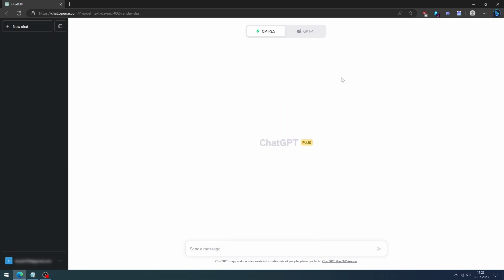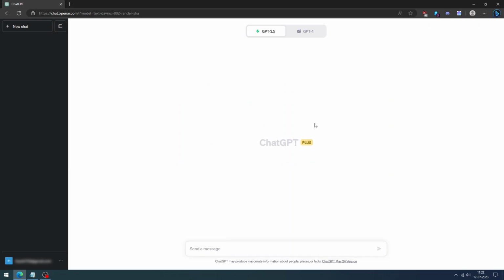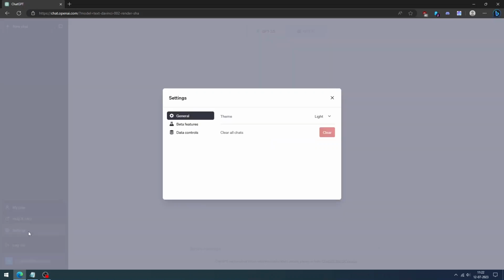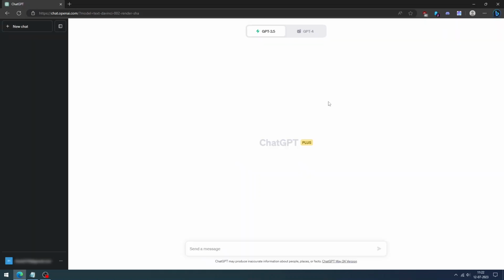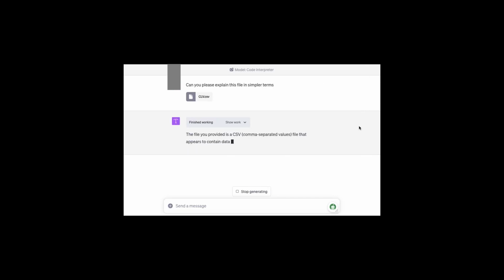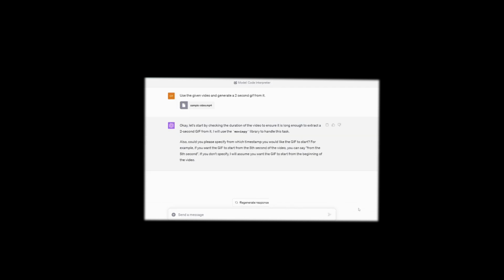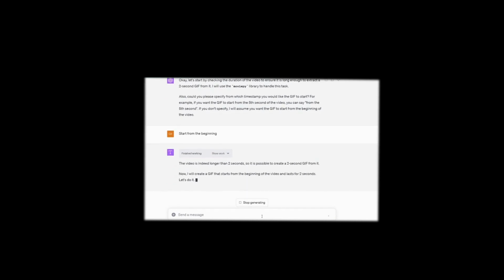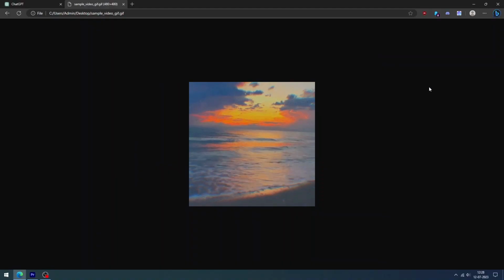How to Use Code Interpreter in ChatGPT